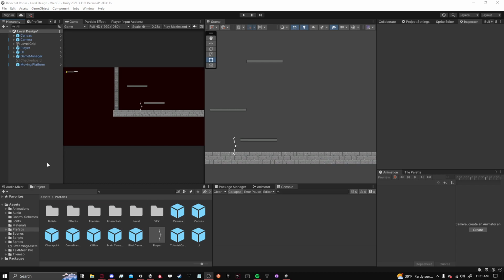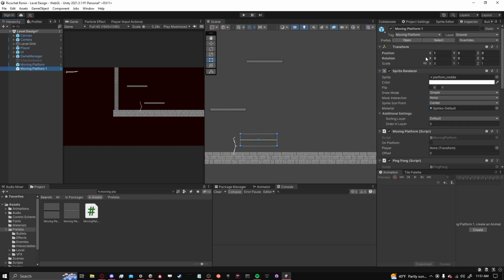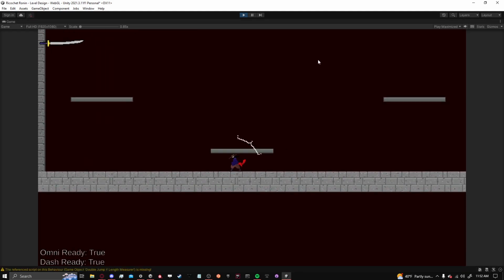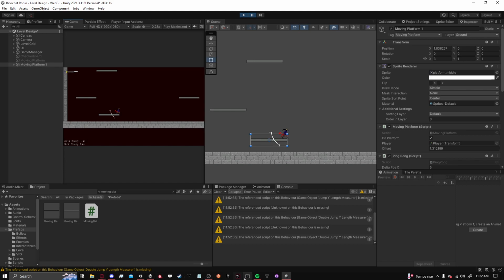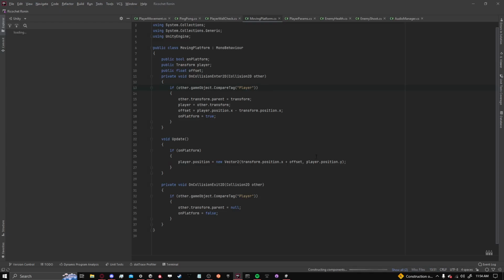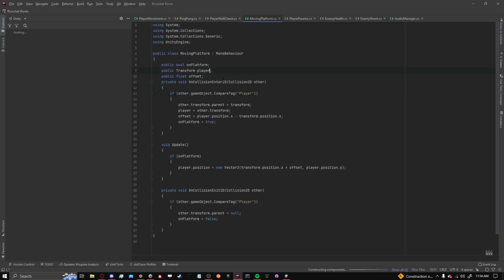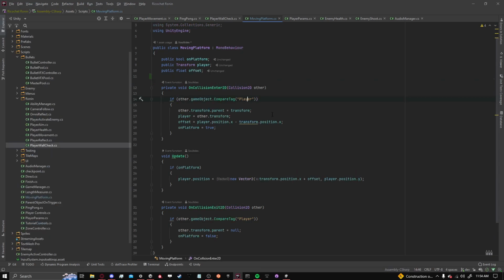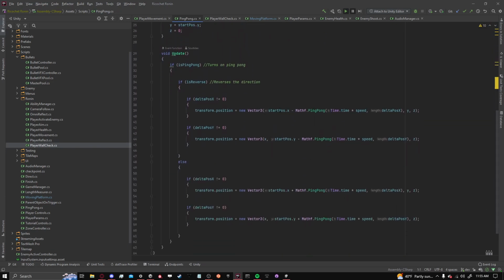RR Moving Platform Tutorial